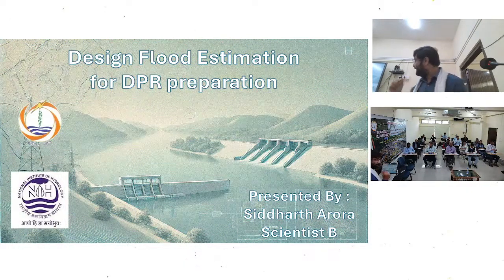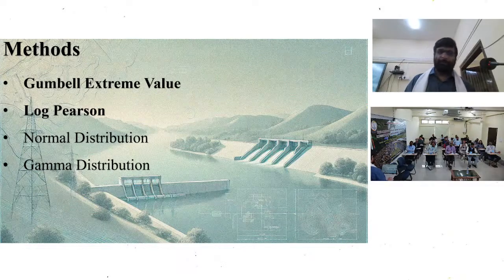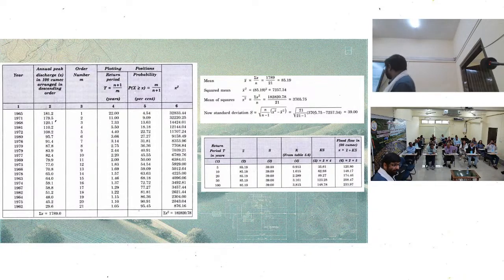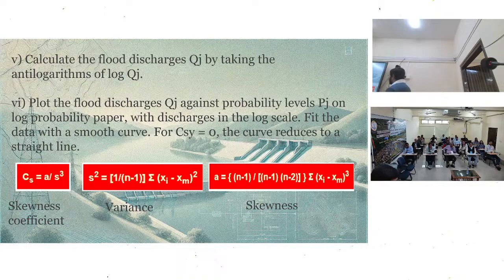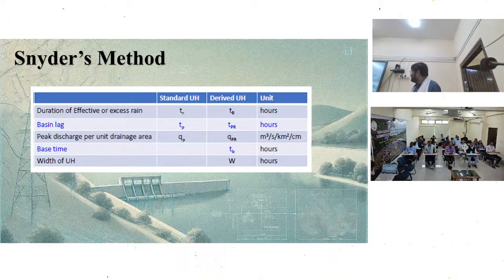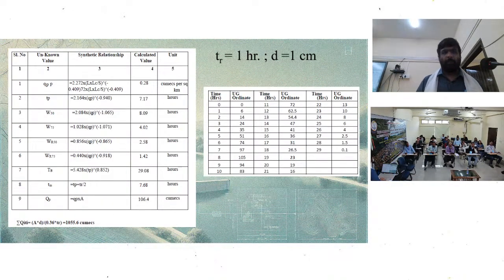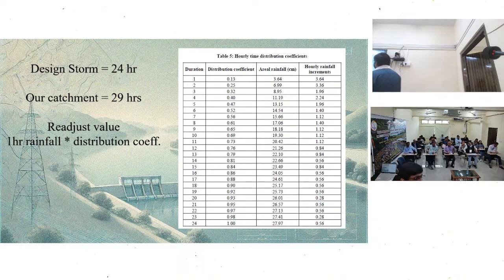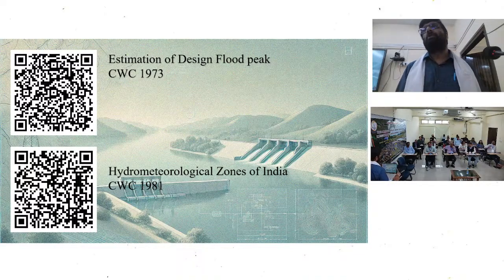Design Flood Estimation for DPR Preparation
by Sh. Siddarth Arora (Scientist 'B' NIH, Guwahati)